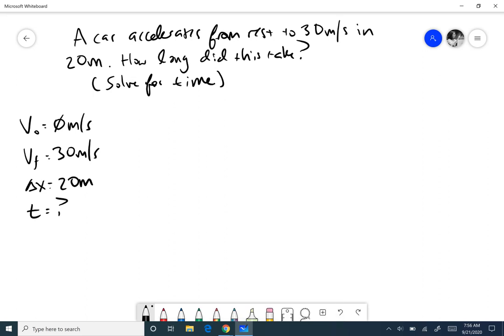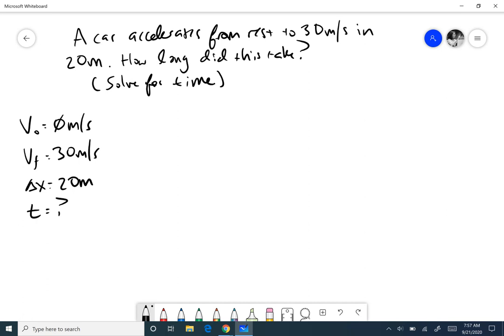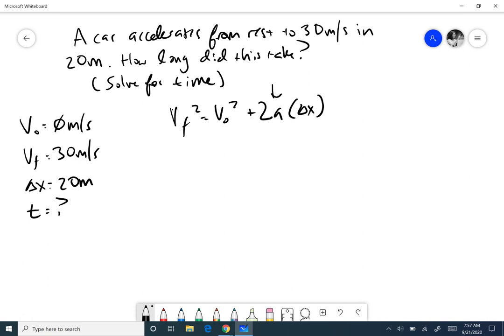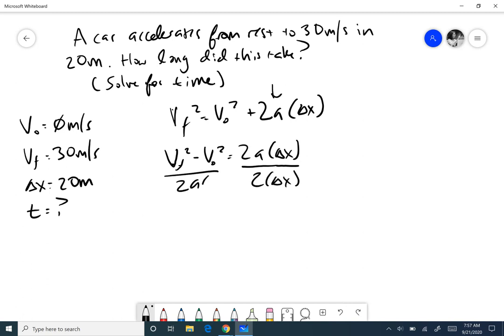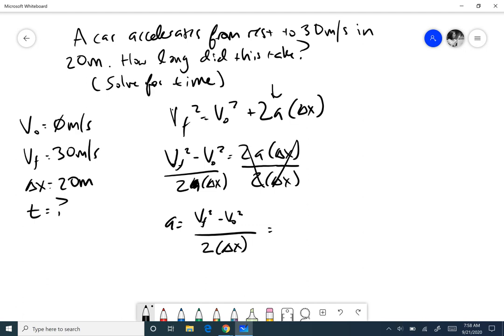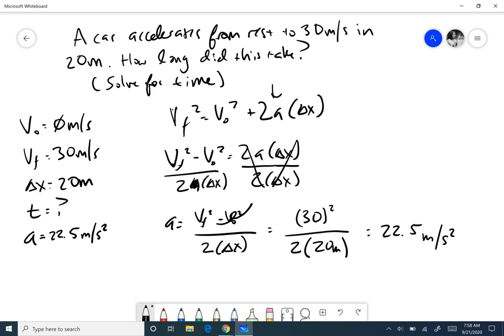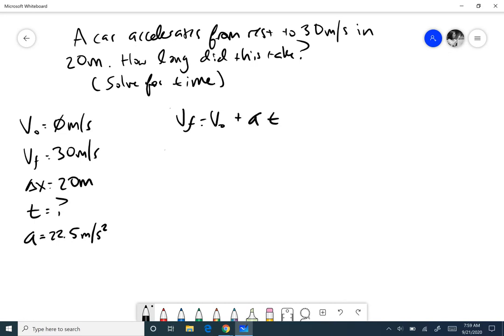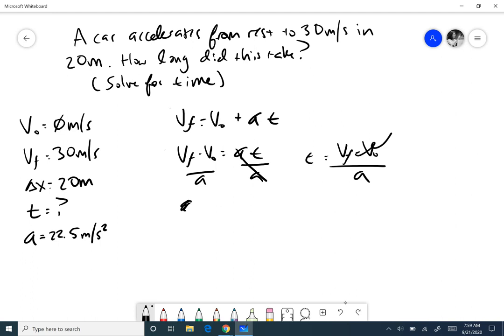1-D Kinematics Example Problem #2